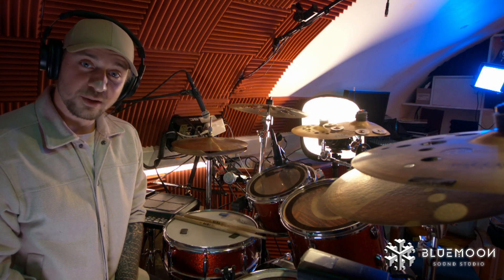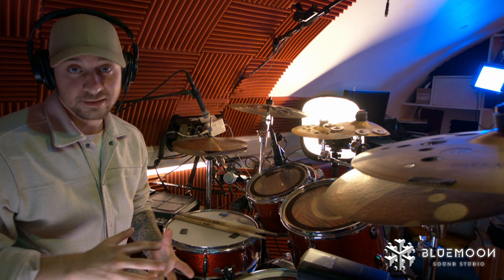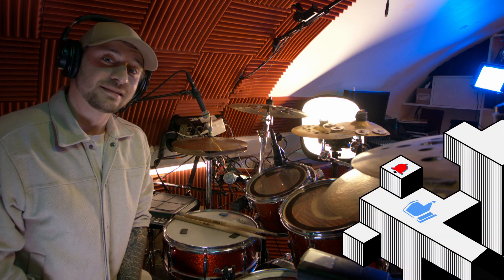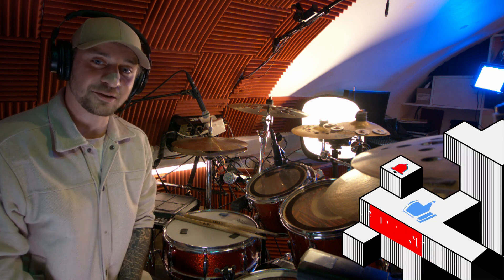Ugo Stradella - Sunday Drum Fills - (SHORT DRUM TUTORIEL 5/4 LICKS)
➡️ Pour visionner les prochains numéros des Sunday Drum Fills

➡️ Playback «Shed Away» par Kaz Drums